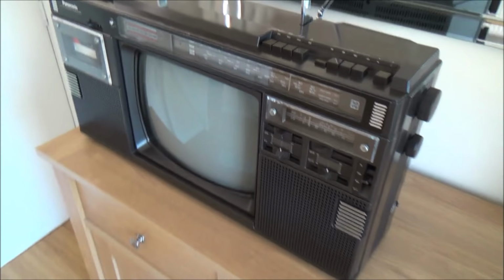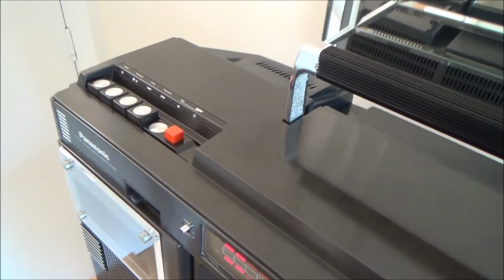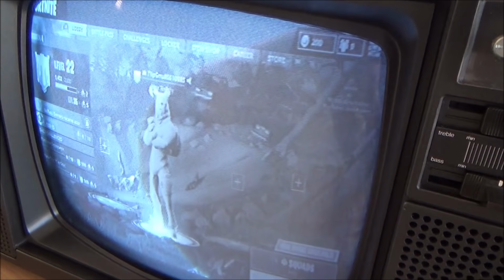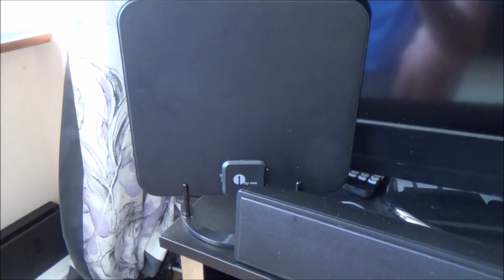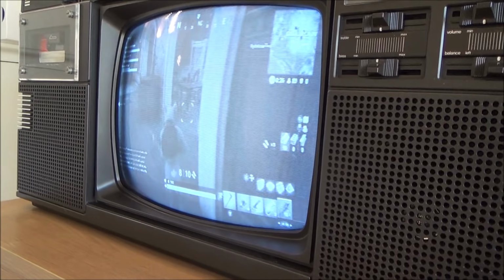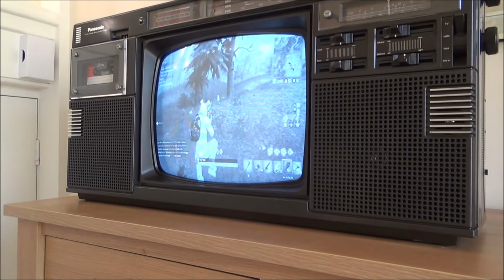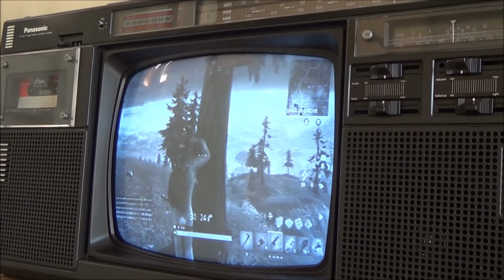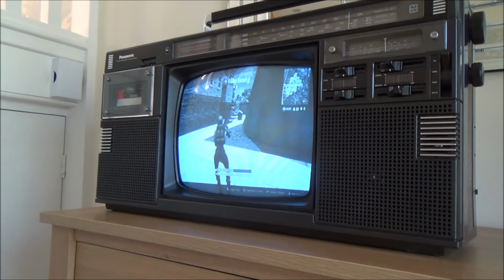Fortnite on a 1984 Panasonic Boombox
Hi, this video shows you Fortnite being played on a 34 year old Panasonic Boombox. The TV is a black & white CRT (Cathode Ray Tube) and Fortnite is being played from the Xbox One X which is then transmitting the picture and audio over the air as a RF signal. The Boombox is picking it up as an analogue signal via the antenna. The picture is far better than I thought it would be.